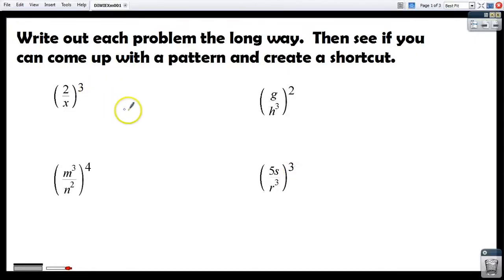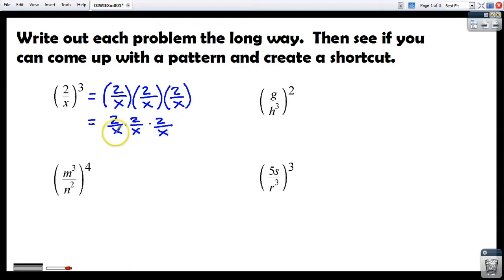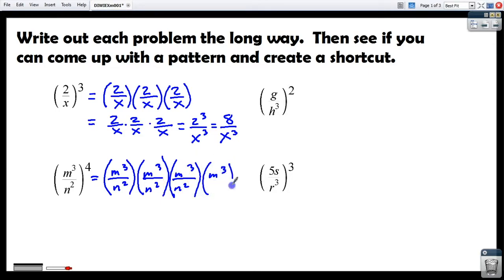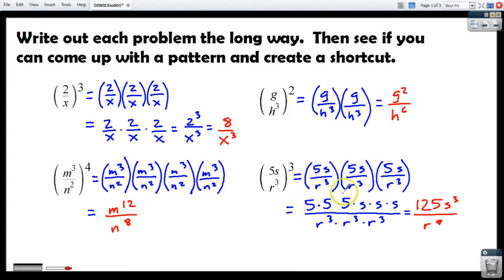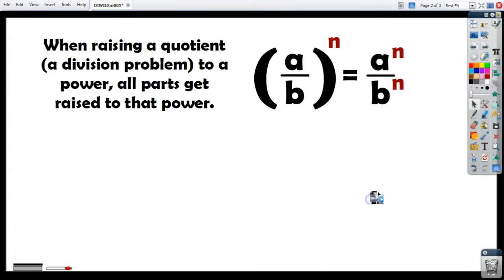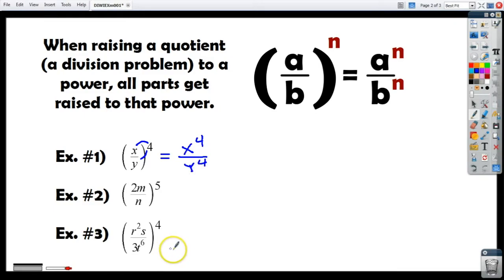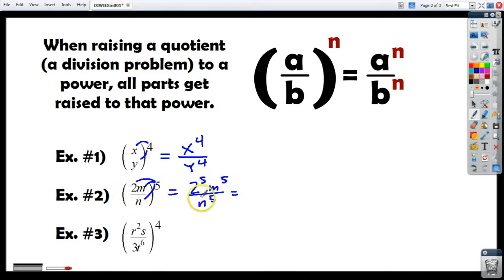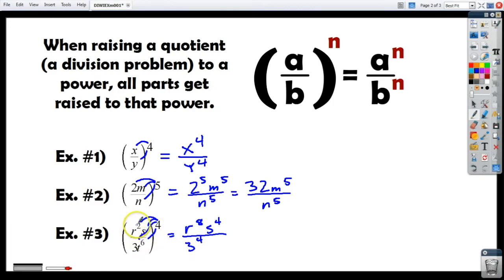10.3.2 - Quotient to a Power